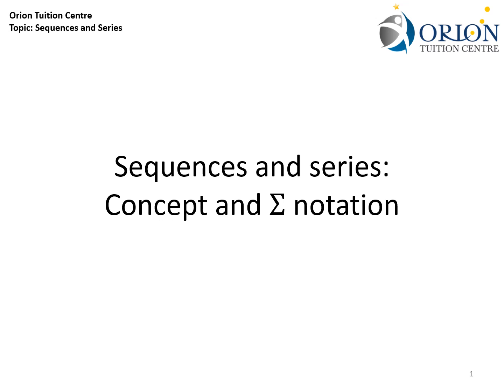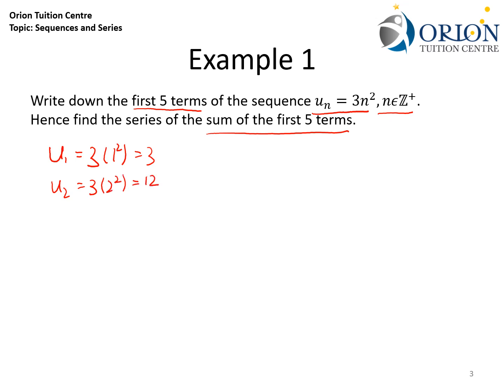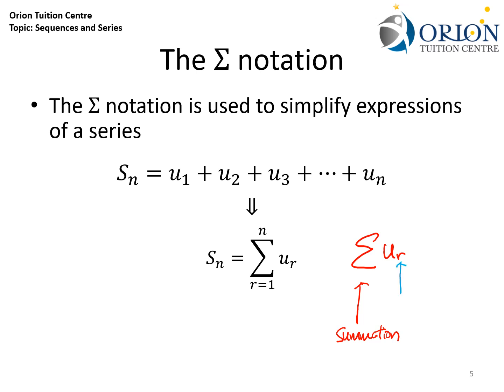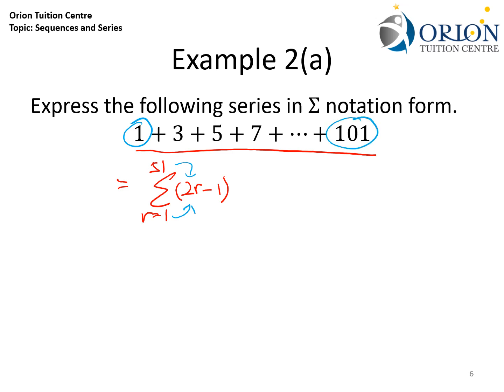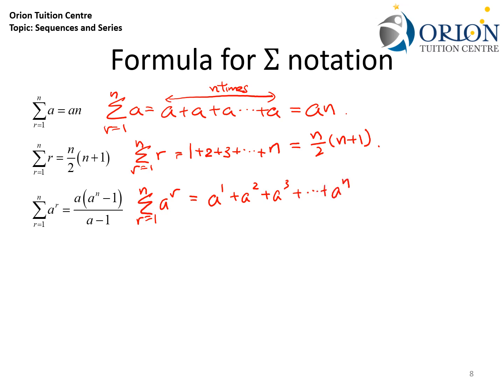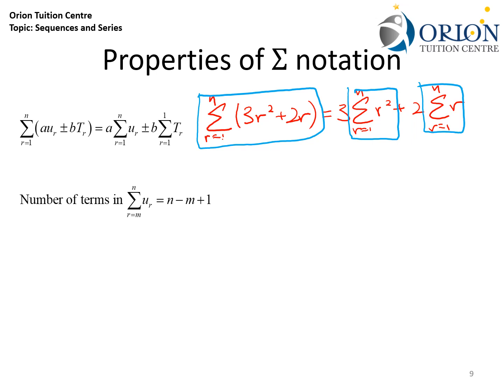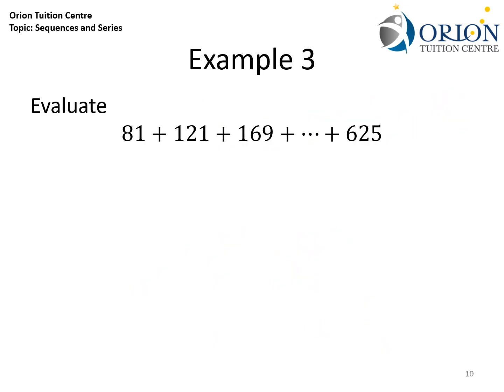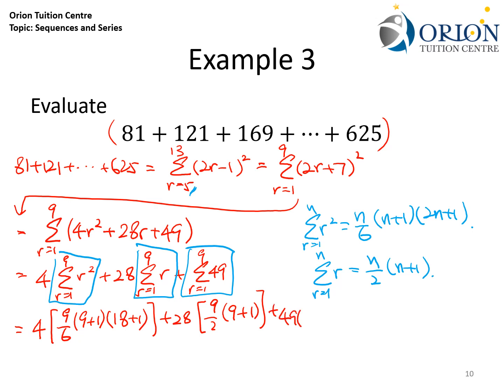Sequence and Series 1 - H2 Maths 9758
Sequence and Series 1: Concept and the Sigma notation - H2 Maths 9758